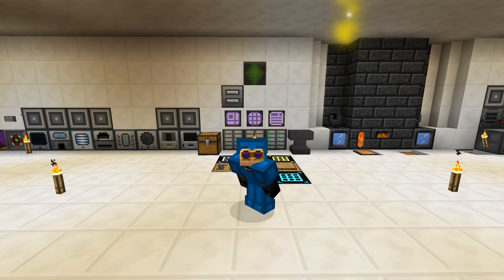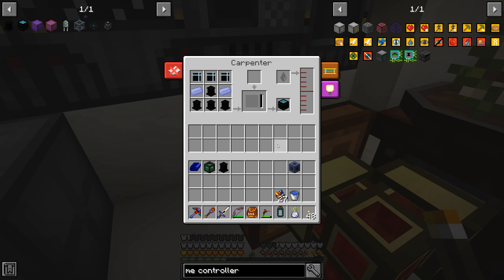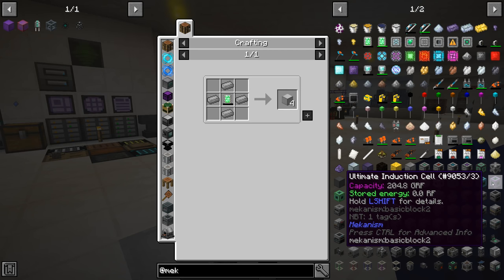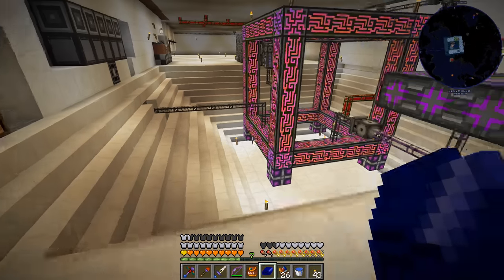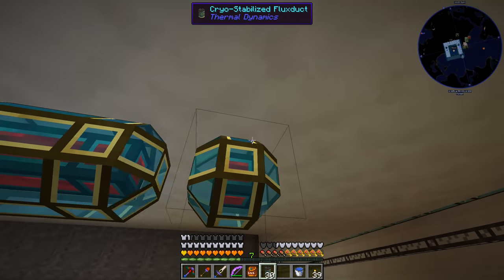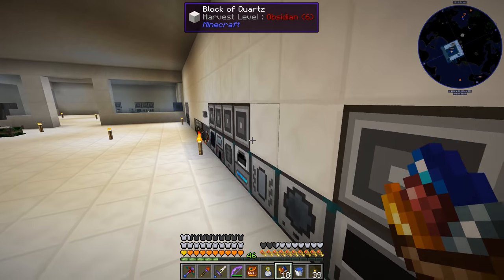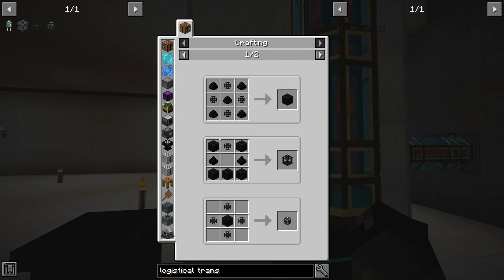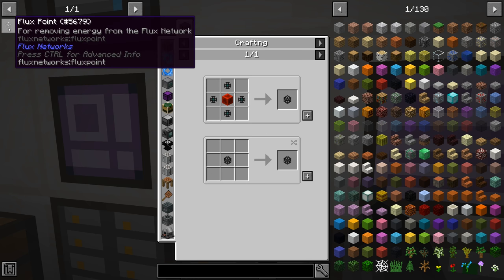Enigmatica 2 Expert - WIRELESS POWER [E52] (Modded Minecraft)